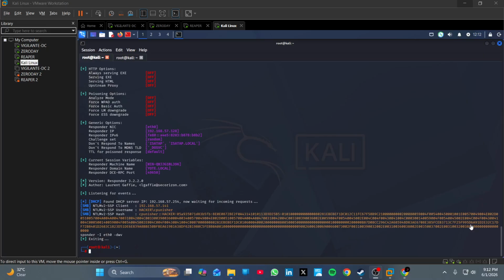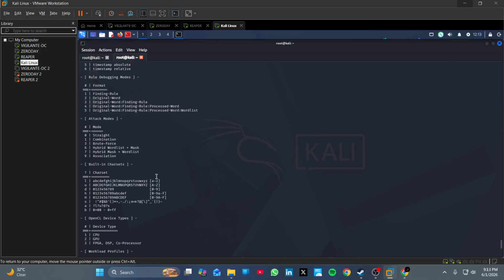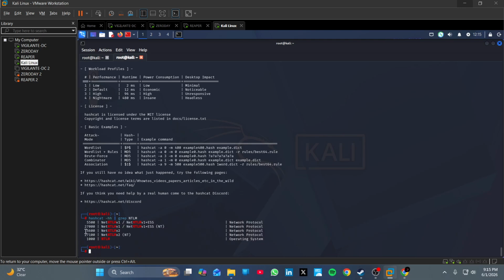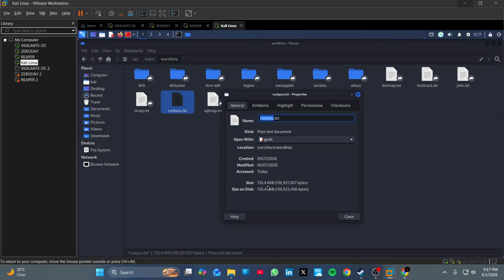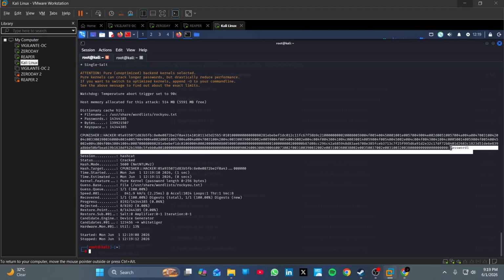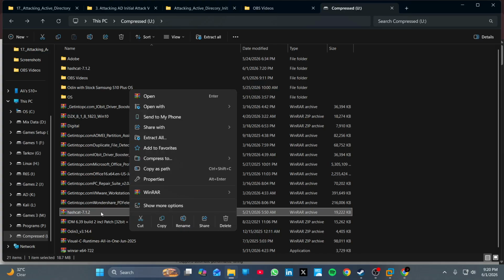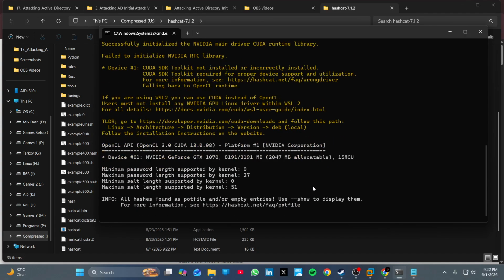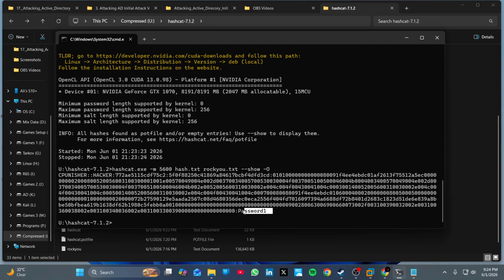Cracking NTLMv2 Hashes with Hashcat (Active Directory Pentesting)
We have successfully captured the NTLMv2 hash using Responder—now it is time to crack it. In this video, I walk you through the exact process of taking an encrypted Active Directory hash and running it through Hashcat to retrieve the plaintext password.

I will show you how to find the correct Hashcat module (5600 for NTLMv2) using the command line and how to extract the massive `rockyou.txt` wordlist that comes built into Kali Linux.

More importantly, I am going to teach you a critical best practice that most beginners get wrong: you should never run your password cracking tools inside a Virtual Machine. I will show you what happens when you try to force a CPU to crack a hash inside VMware, and then I will walk you through downloading the Hashcat binaries to your host Windows machine so you can leverage the full power of your GPU.